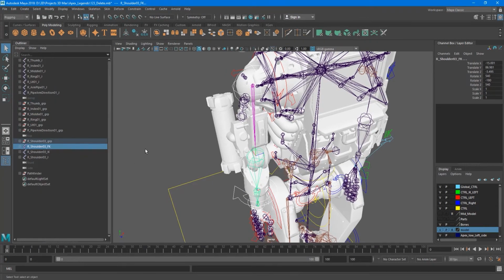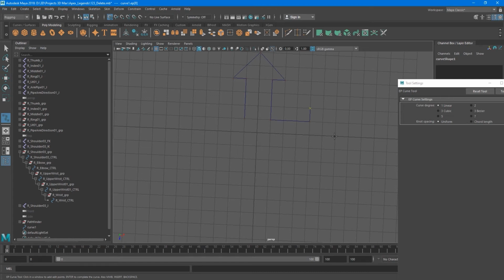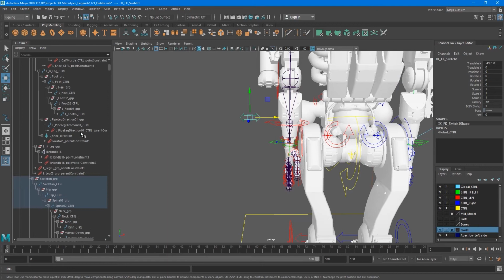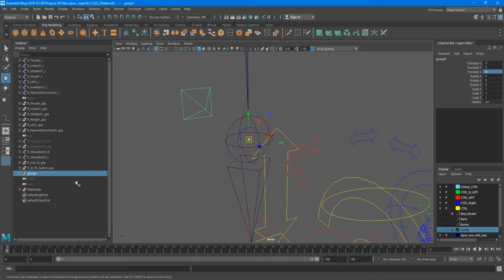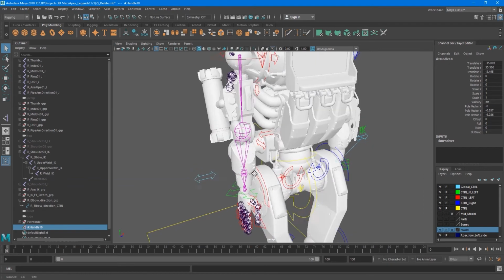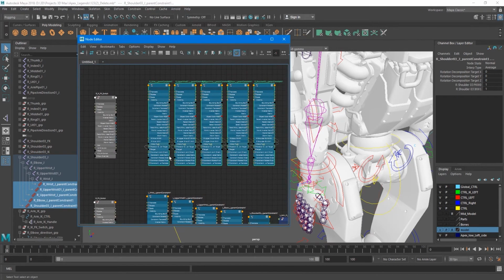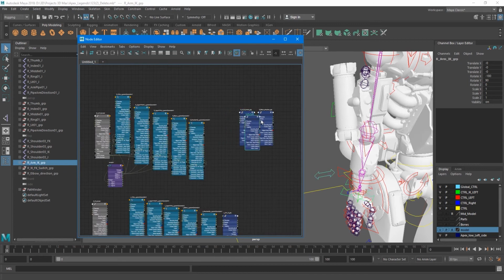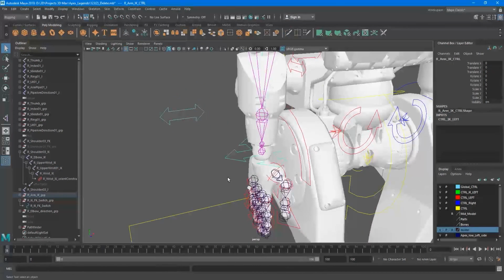Alex Filvet: Riging in Maya_10/Rig IK FK Switch 02 (ENG)